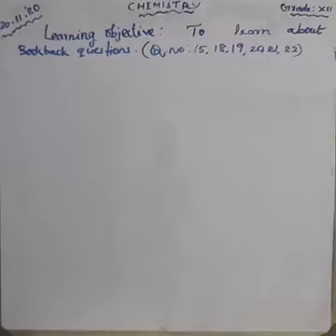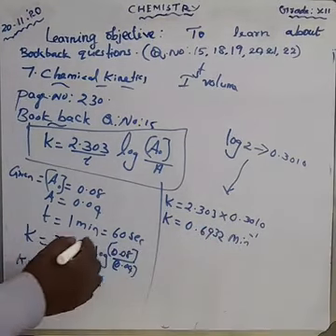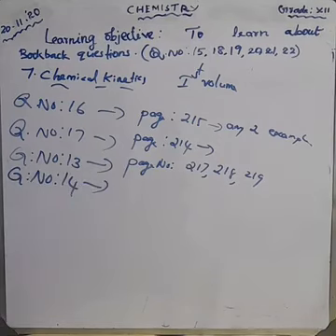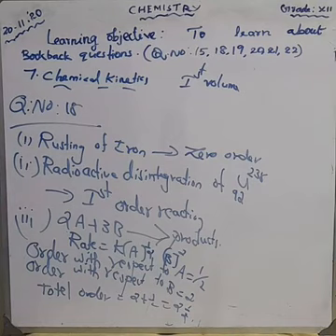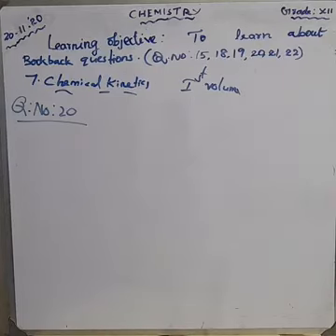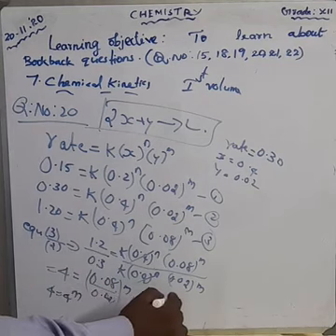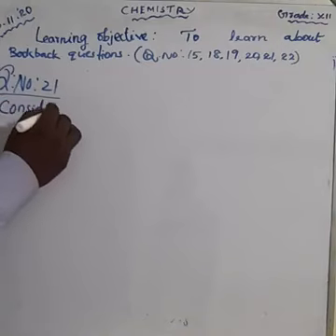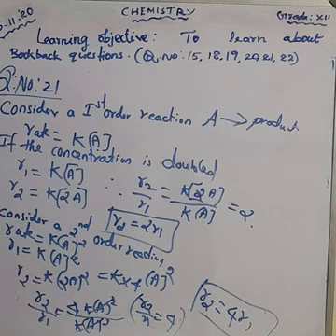Grade XII - Chemistry || Book Back Problems In Chemical Kinetics || Bethlahem Matric School